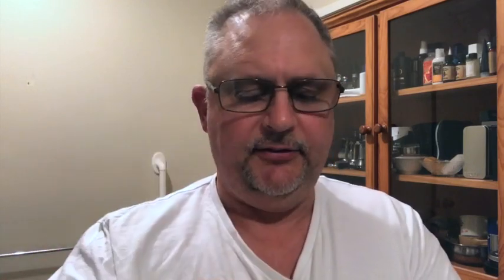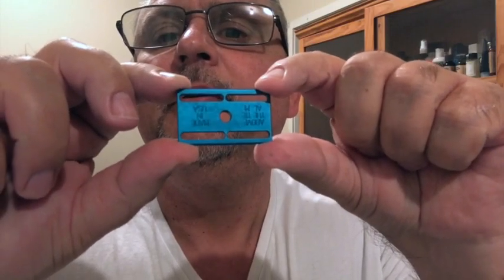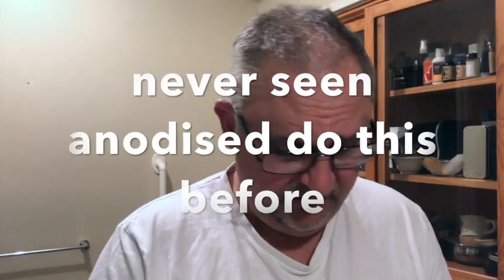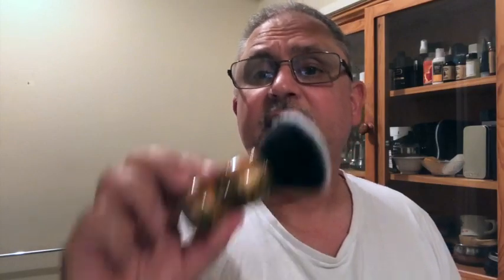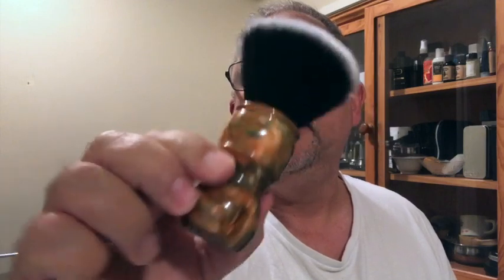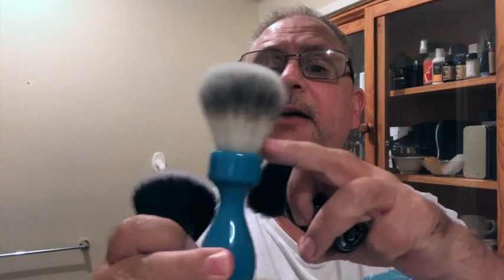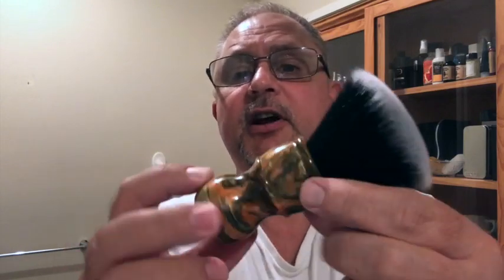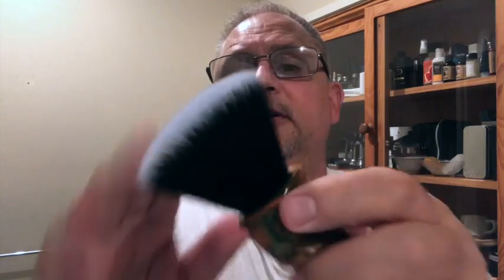dsCosmetic's & abovethetie Aluminium M1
Join Facebook.com/groups/RealMenShave/
50 Pack of Topaz Platinum